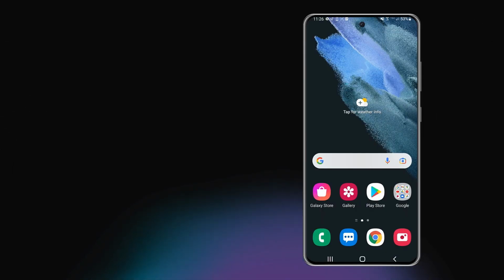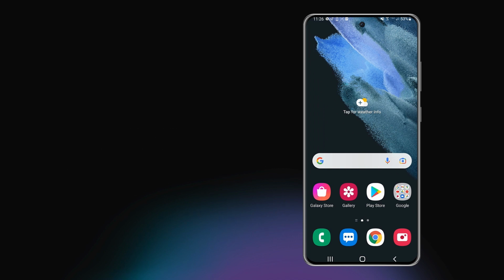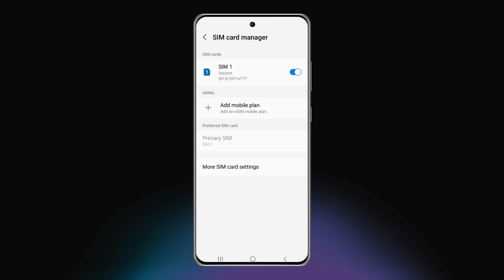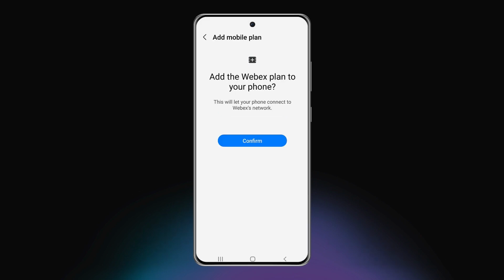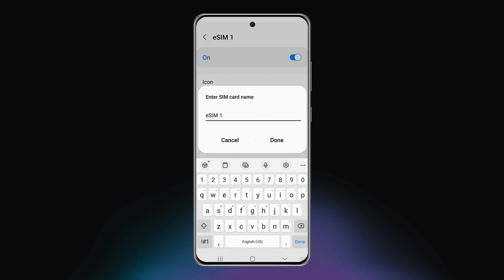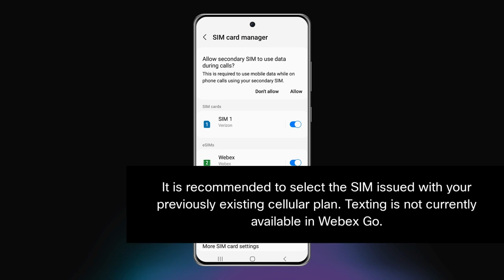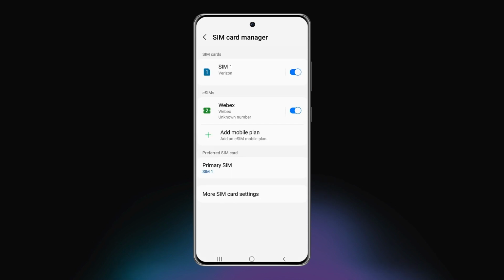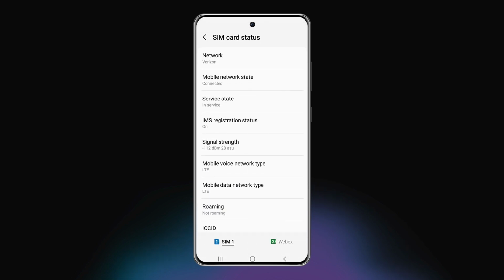Activate Webex Go for Android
See how to activate Webex Go on your Android.